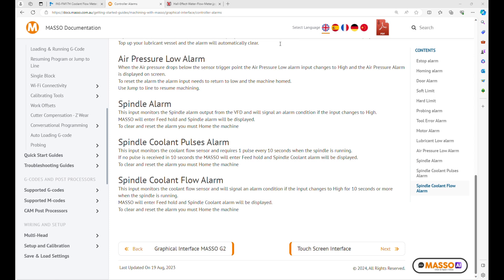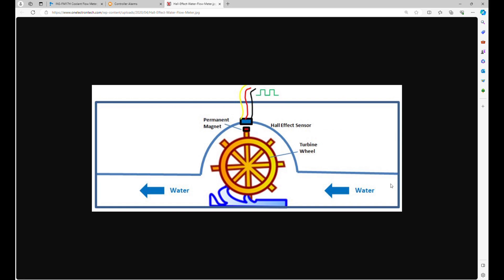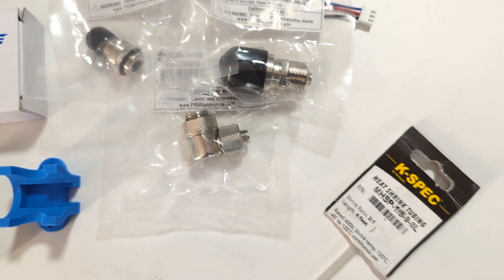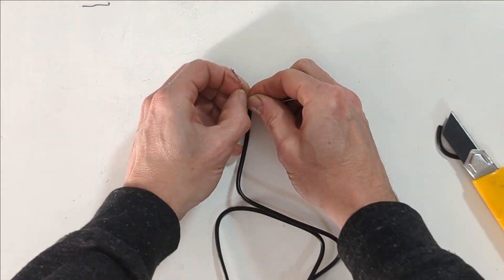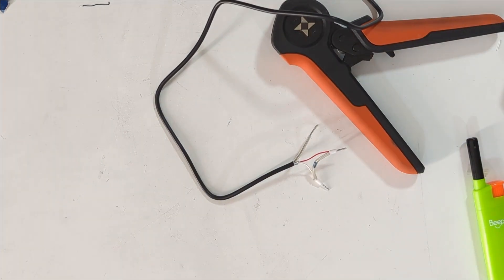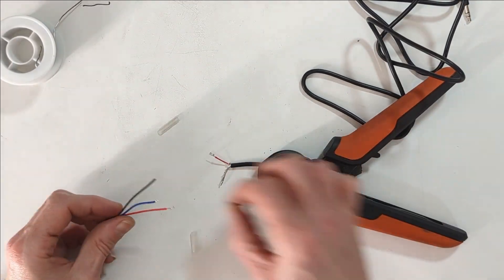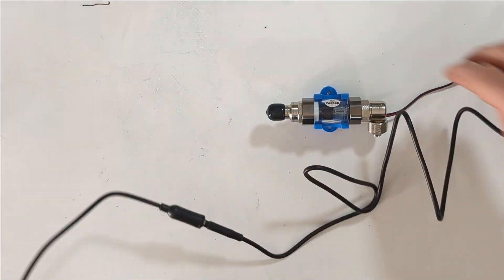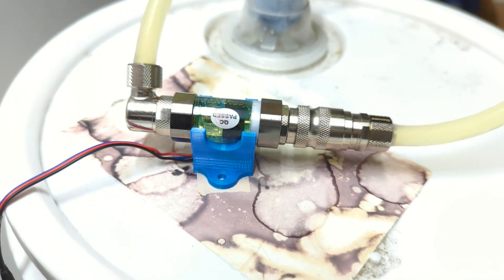Onefinity Elite Spidle Alarm Setup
This is how I hooked up a coolant flow sensor to the Masso G3 Touch on the Onefinity Elite series machine, it will also work on any other machine using this controller. This inexpensive part will help protect your water cooled spindle if your coolant pump fails or gets unplugged or the lines get kinked etc...

The Sensor and connectors can be purchased directly from koolance, here is the link to the one I bought.

wiring diagram...

The file for the 3d Printed bracket is here..